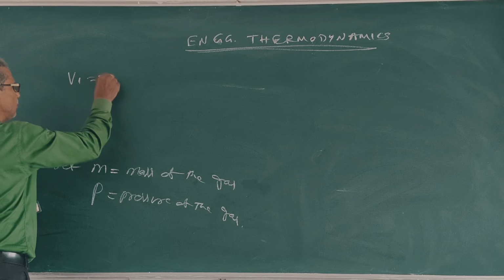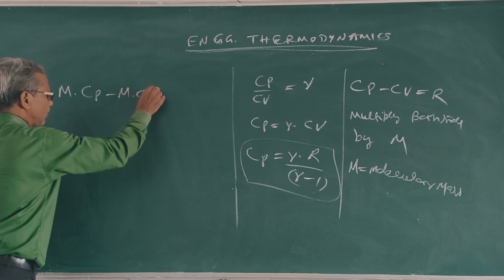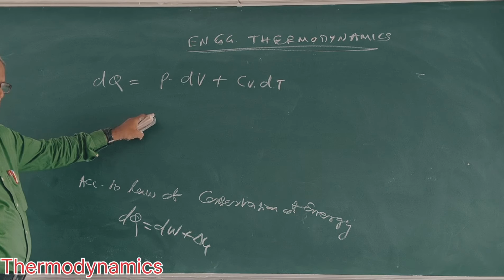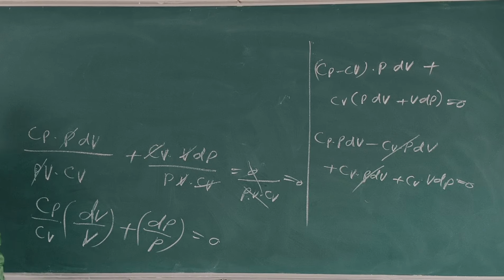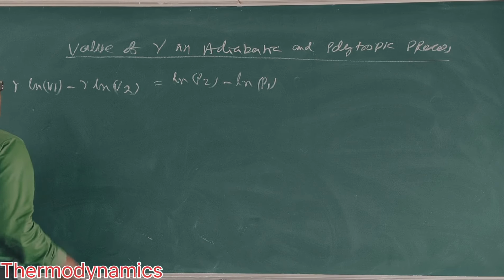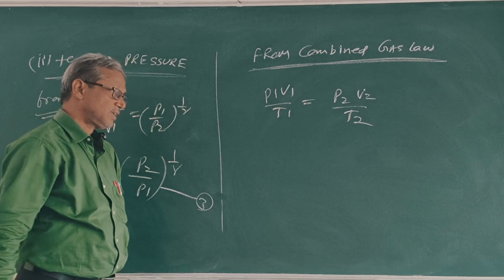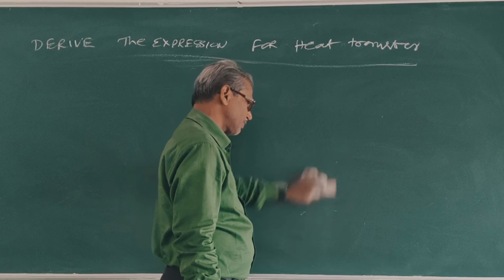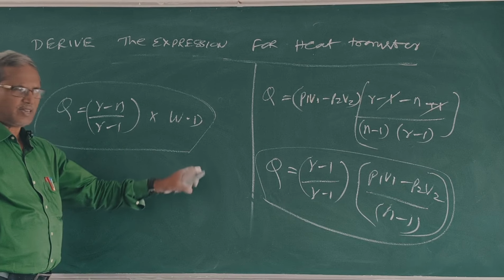THERMODYNAMICS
EASY WAY TO LEARN THERMODYNAMICS